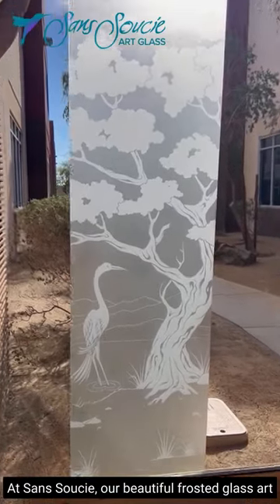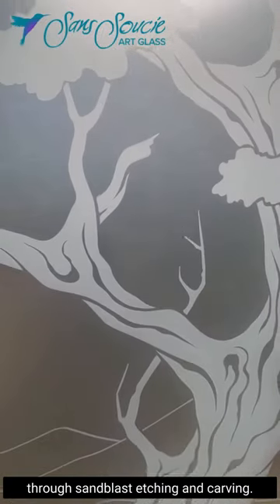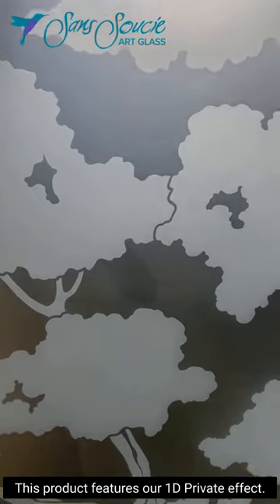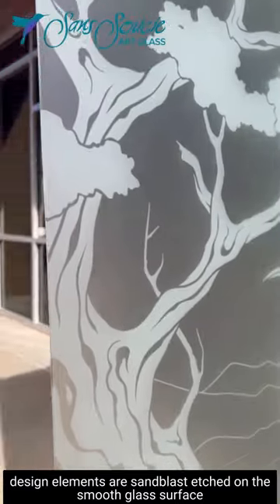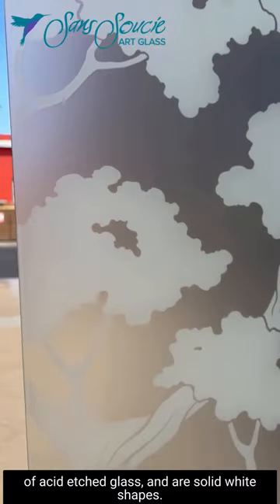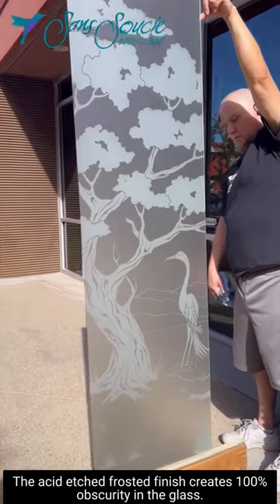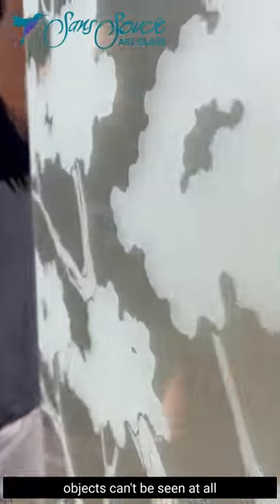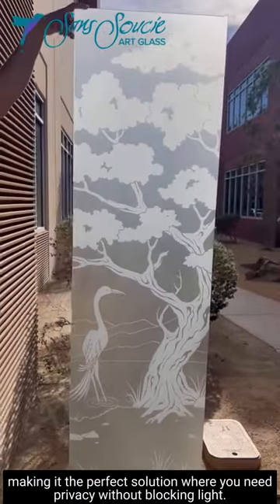Frosted Glass Effect Spotlight: 1D Private | Bonsai Egret Design by Sans Soucie Art Glass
⭐️ 🔦 ⭐️ SPOTLIGHT Video of our Frosted Glass Effect: 1D Private

This product features our 1D Private Effect.

Using our Bonsai Egret design as our example, design elements are sandblast etched on the smooth glass surface of acid etched glass,
and are solid white shapes.

The acid etch frosted finish, creates 100% obscurity in the glass.
Objects are only visible when pressed right up against the glass.  Once a few inches away, objects can’t be seen at all, making it the perfect solution where you need privacy, without blocking light!